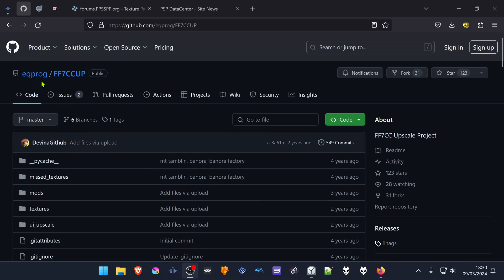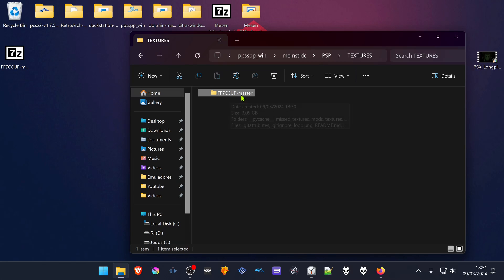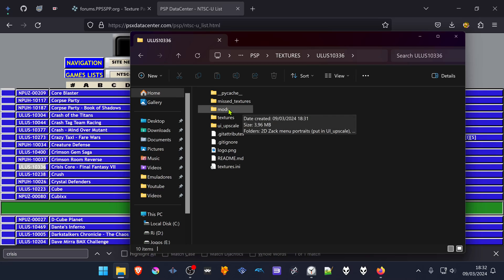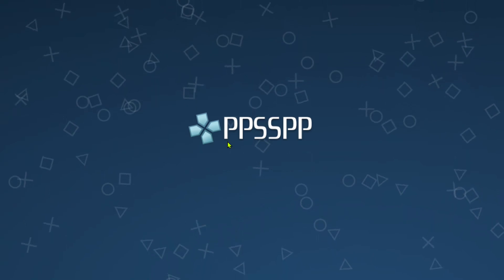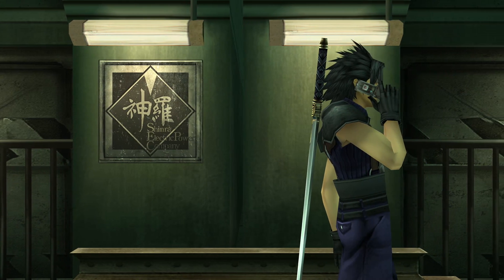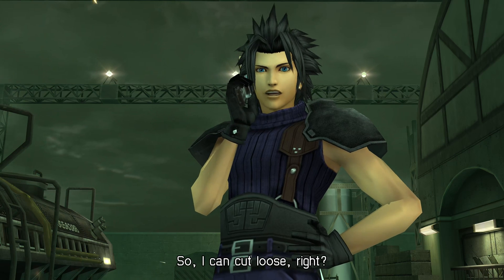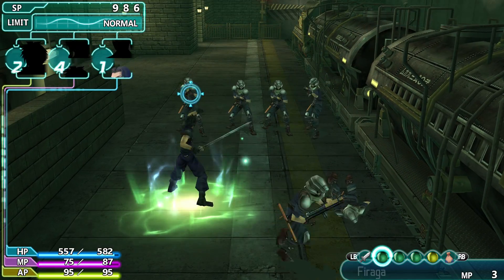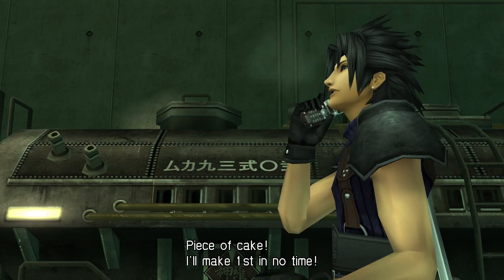How to Install Final Fantasy 7: Crisis Core HD Texture Pack in PPSSPP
0:00 Tutorial
2:02 Gameplay

🖥️PC Specs:
CPU: Intel(R) Core(TM) i5-10400F CPU @ 2.90GHz
RAM: 16GB
GPU: NVIDIA GeForce GTX 1660 SUPER